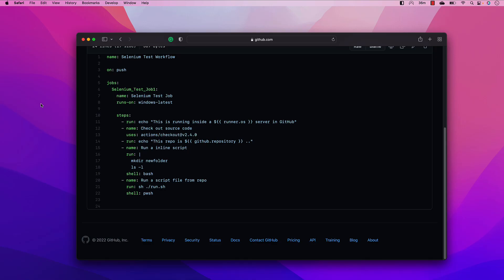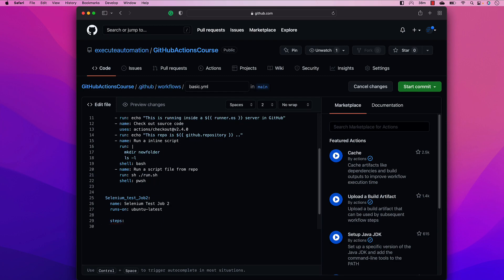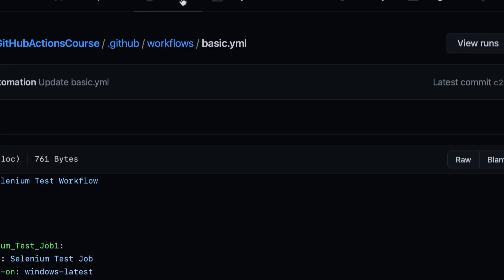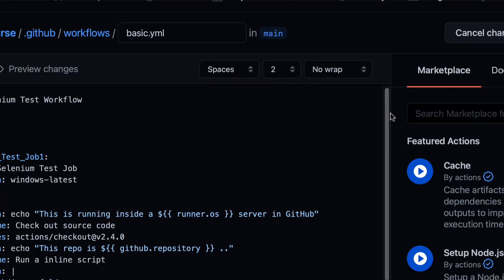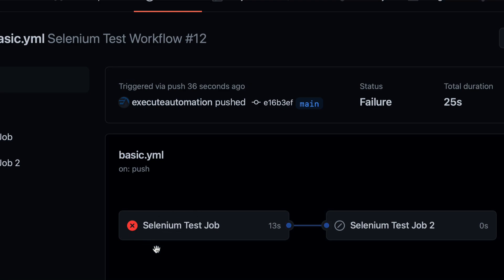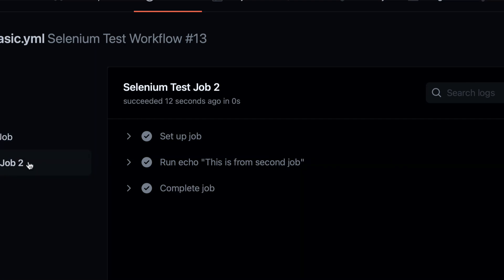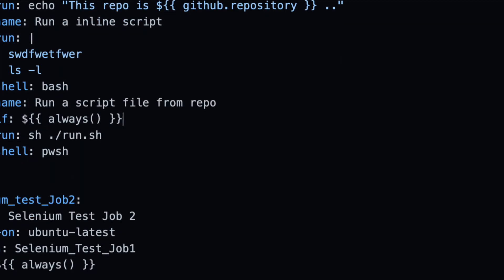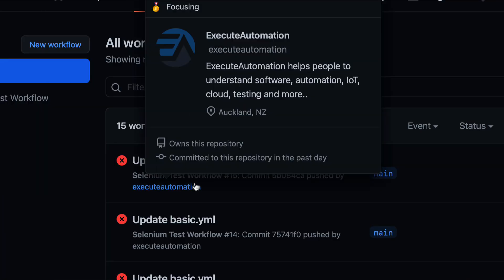Part 4 - Understanding Jobs in GitHub Actions and how to work with Marketplace actions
In this video, we will understand Jobs in GitHub Actions and how to work with Marketplace actions